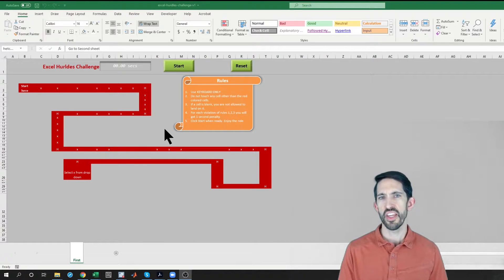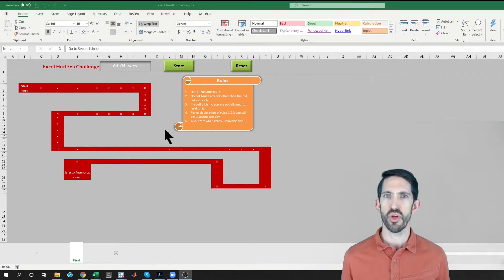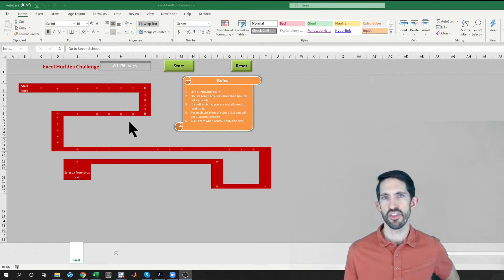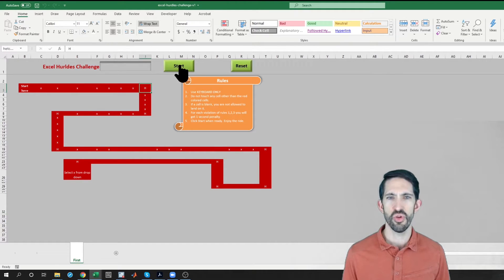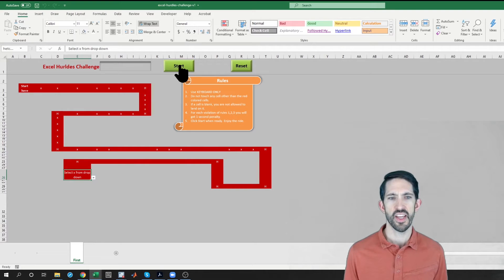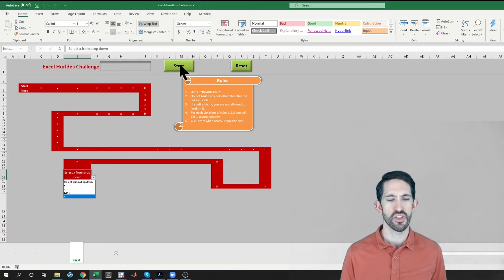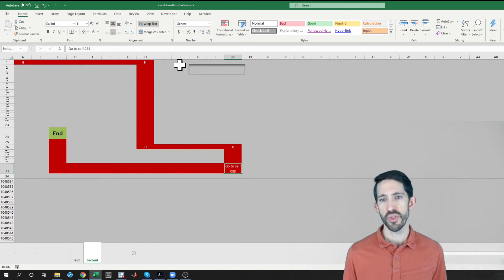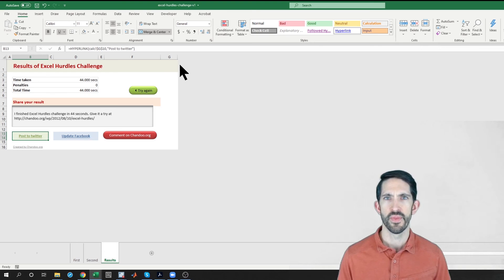Excel Hurdles Challenge